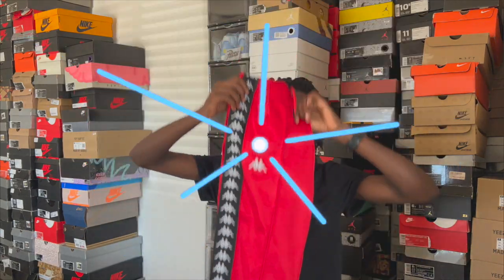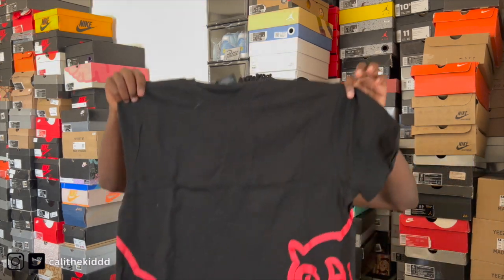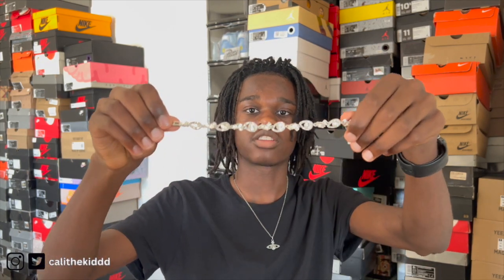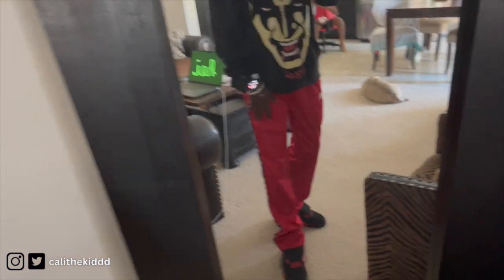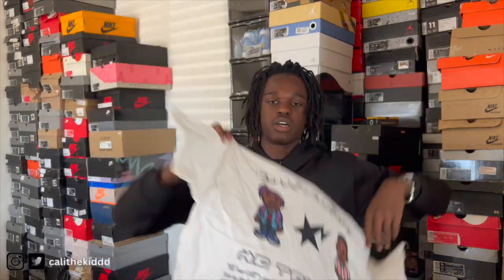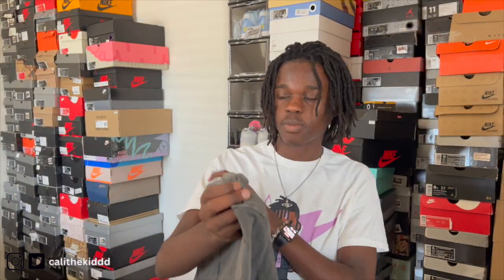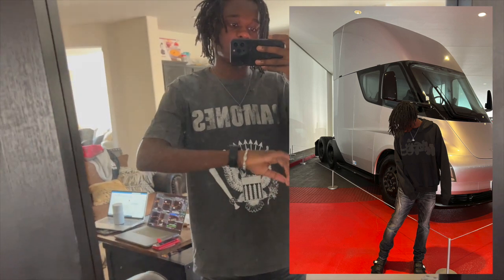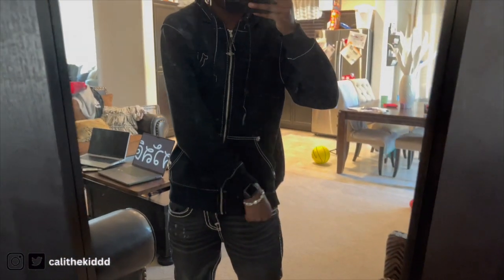4 PappiiQ Inspired Outfit Ideas For Teens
In this video I will be showing you 4 Pappiiq inspired outfits.

0:00 Intro
0:13 First Outfit
4:47 Second Outfit
6:54 Third Outfit
8:42 Fourth Outfit

✔️ My Website Where I Sell Sneakers, Shoelaces and More! ✔️